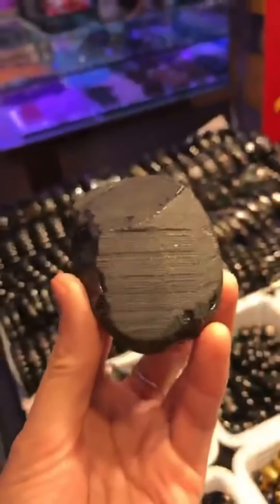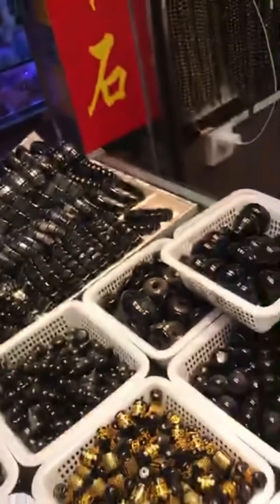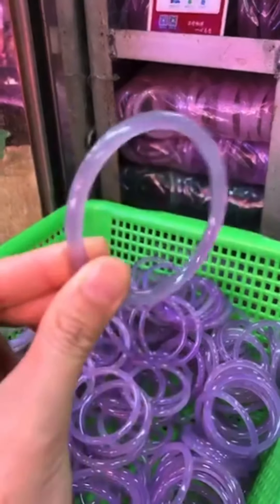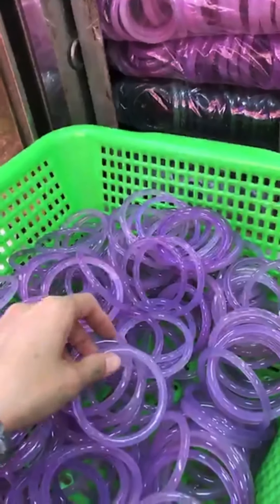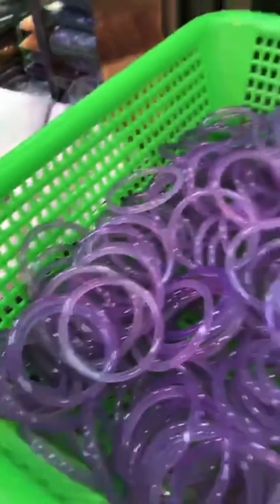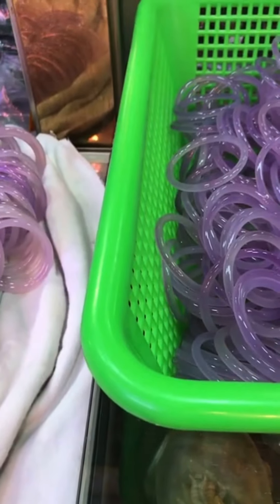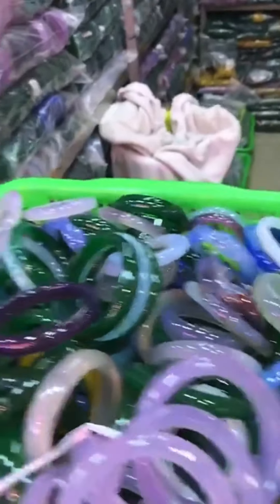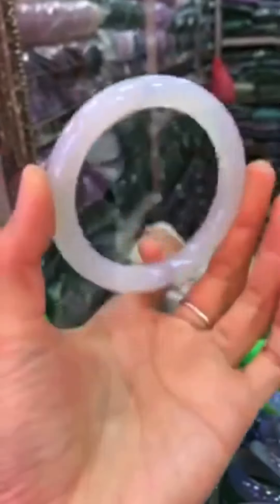Video Clip from Instagram Live Stream Test - Crystal Market (No subtitles)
Hello guys!! Just wanna post a video clip from my Instagram live stream a few days ago, just tested connection and video quality. It turned out, the Instagram live is so much better than YouTube live.